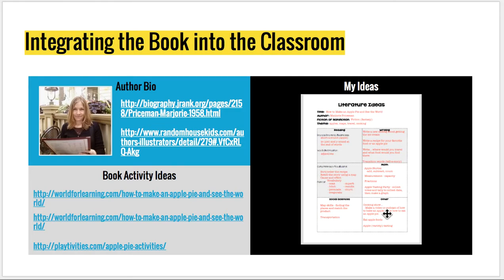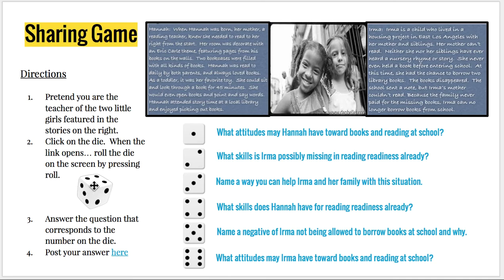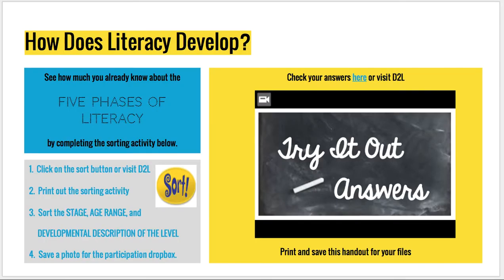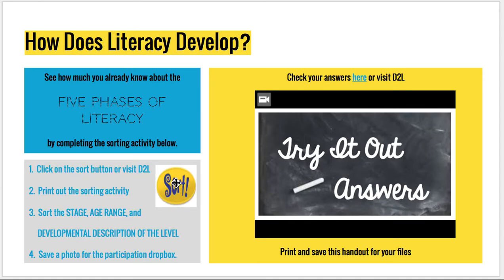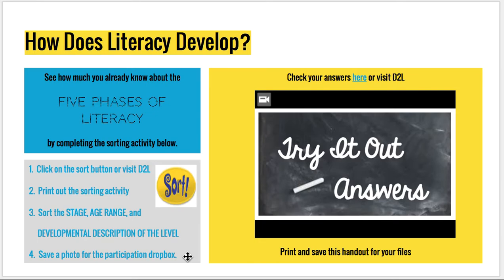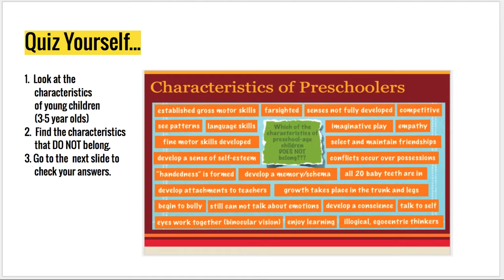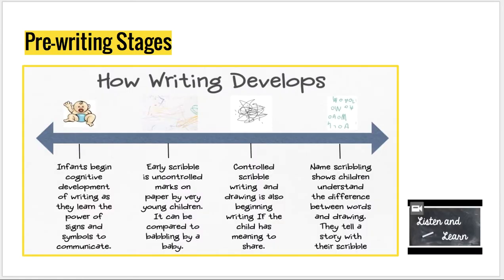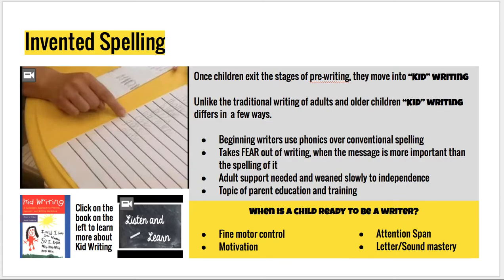Early Literacy Presentation Introduction Video